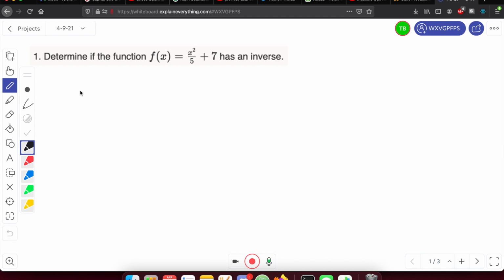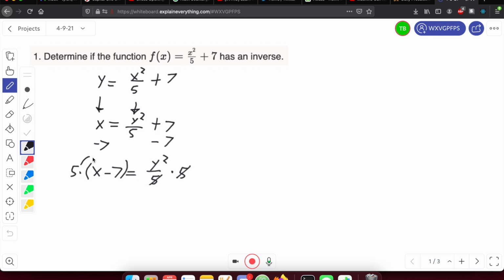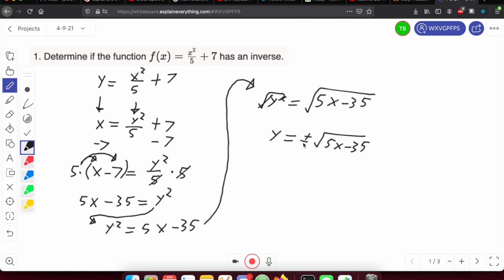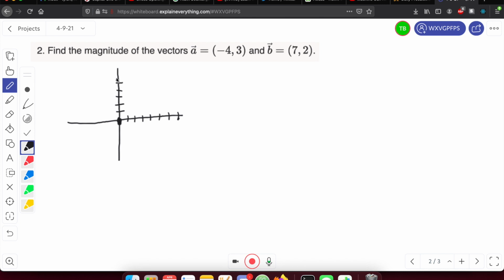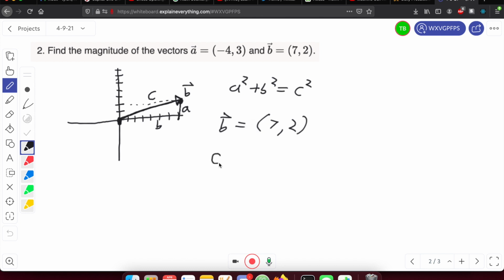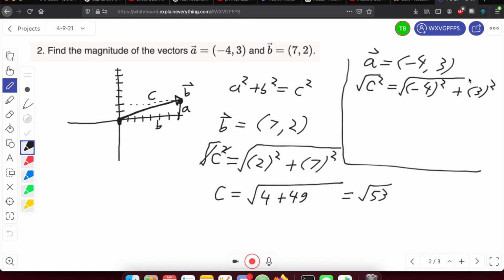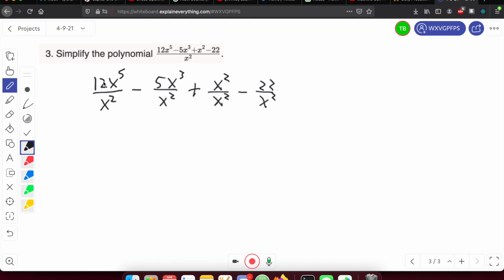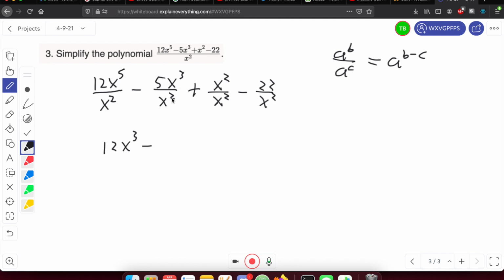Precalculus | Function Inverses, Vectors, & Polynomial Simplification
Review function inverses, vectors, and polynomial simplification with us at Functional Tutoring. Need more help? Head over to FunctionalTutoring.com!